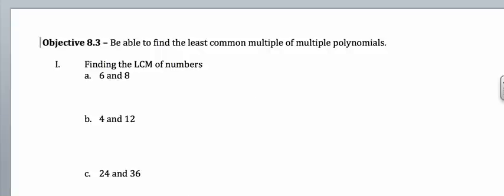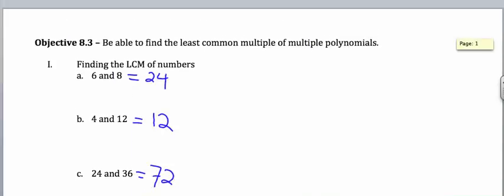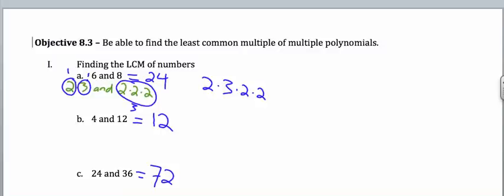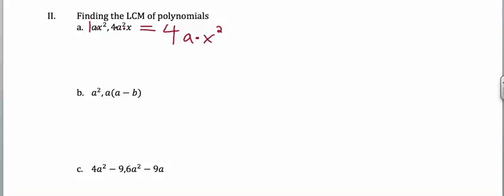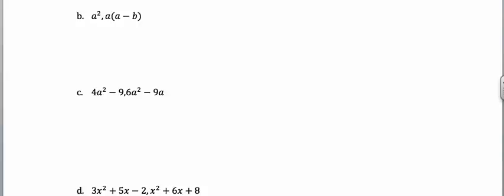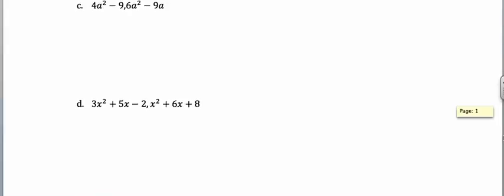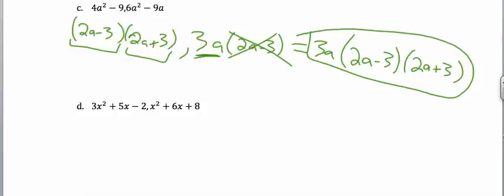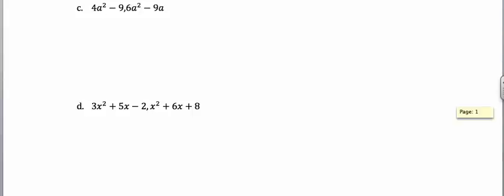8-3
LCM of polynomials